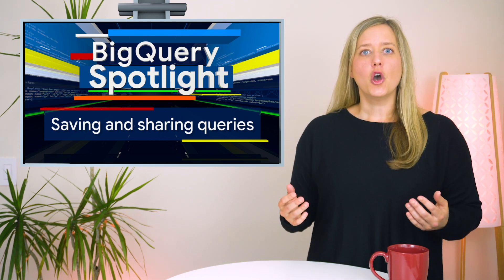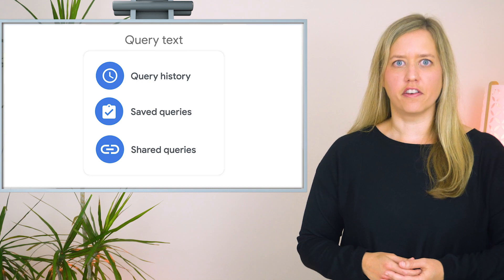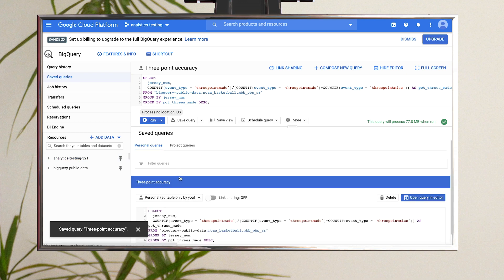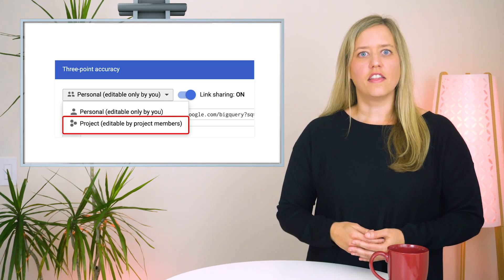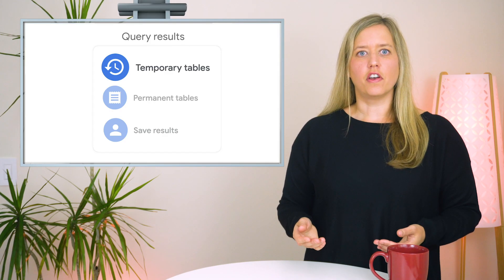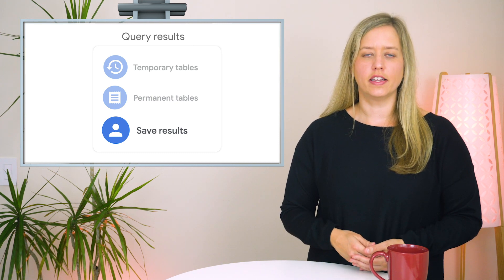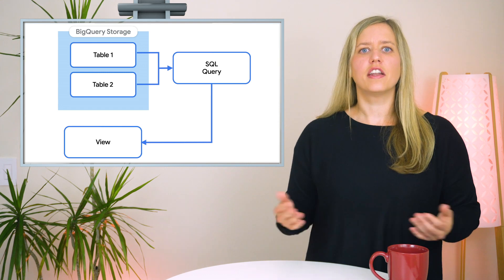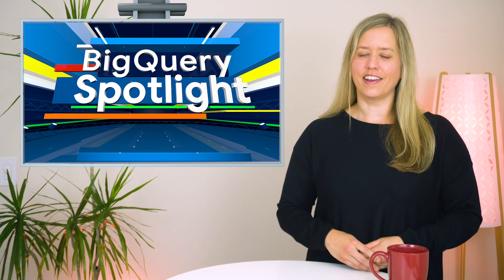How to save and share queries in BigQuery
Want to know how to save and share your queries in BigQuery hassle-free? In this episode of BigQuery Spotlight, we show you the built-in features that BigQuery has that enables you to view your query history, save specific queries, and share queries with others seamlessly. Watch to learn how you can streamline your workflow with these features!

Timestamps:
0:00 - Intro
1:08 - Query history
1:34 - Saved queries
2:00 - Shared queries
2:55 - Temporary tables for results
3:36 - Permanent tables for results
4:14 - Save results locally
4:33 - Views
5:35 - Try for yourself!

Product: BigQuery; fullname: Alicia Williams;